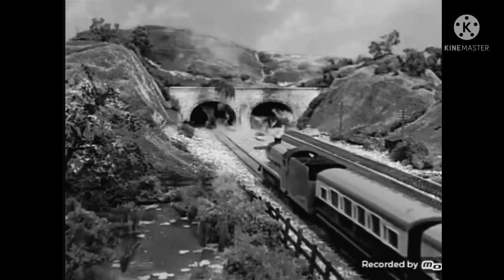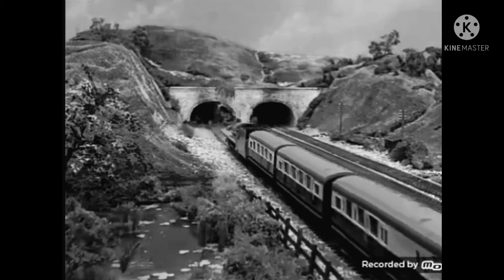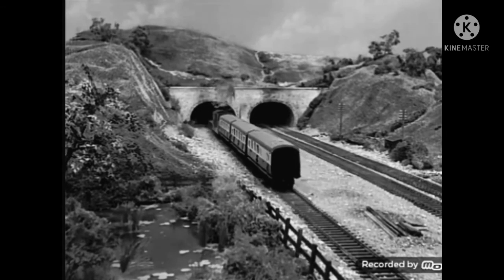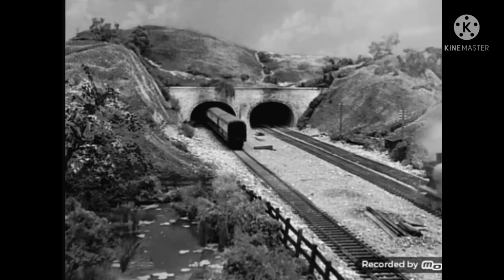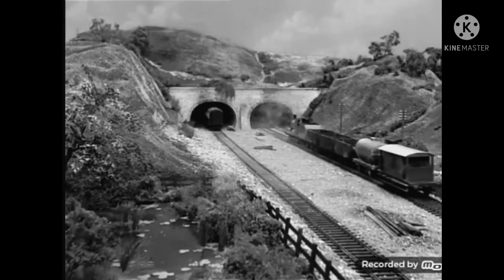The Sad Story Of Henry In A Nutshell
Also credit to Mattel
DON'T TAKE THIS DOWN AND DON'T BLOCK THIS VIDEO.